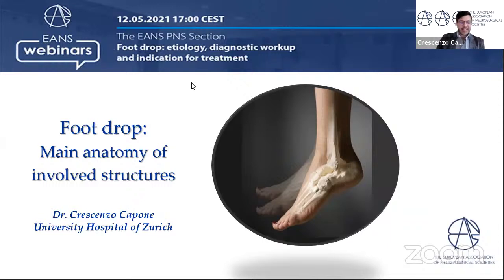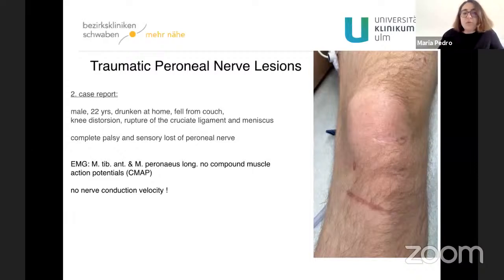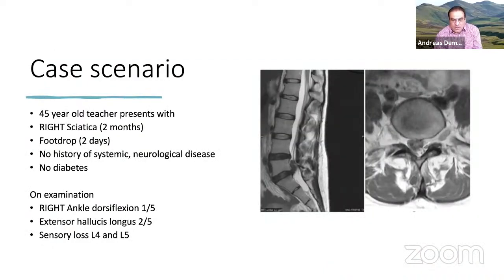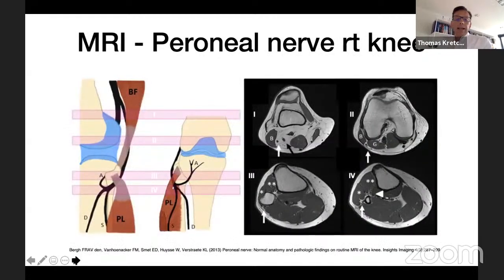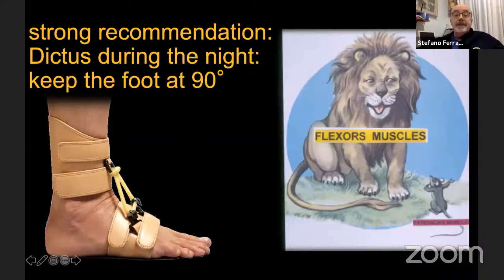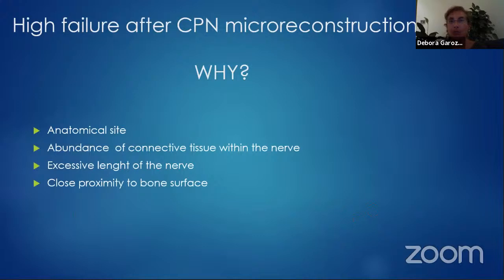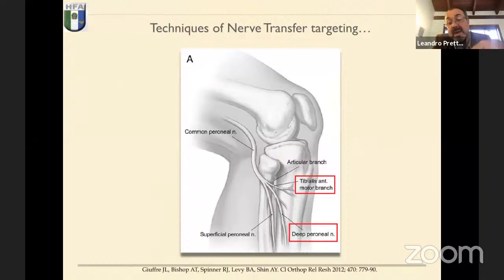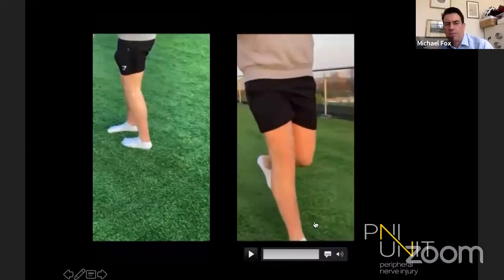THE EANS WEBINAR: FOOT DROP: ETIOLOGY, DIAGNOSTIC WORKUP AND INDICATION FOR TREATMENT